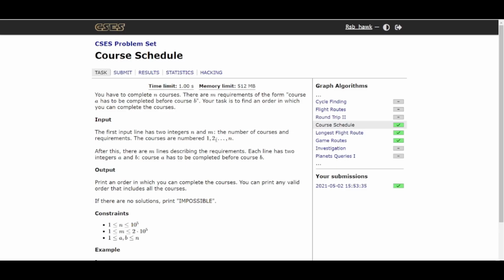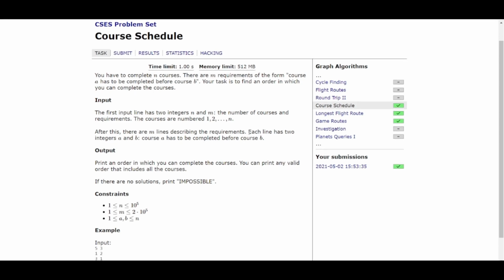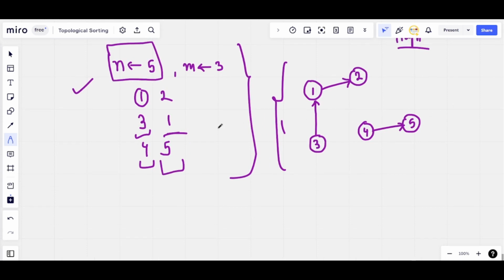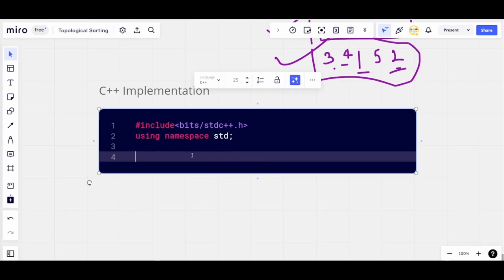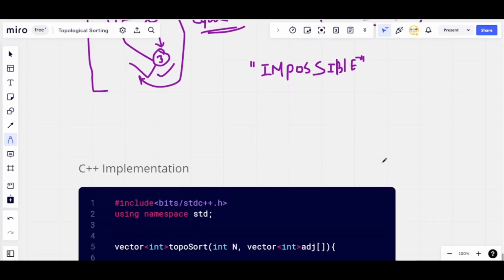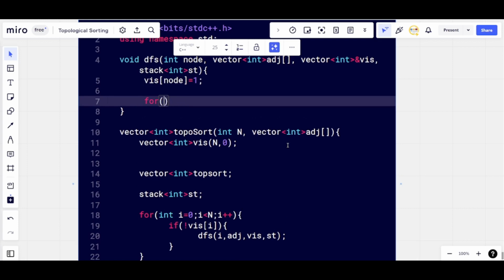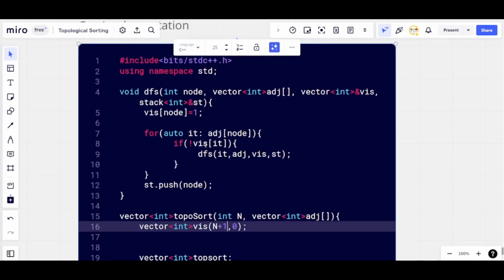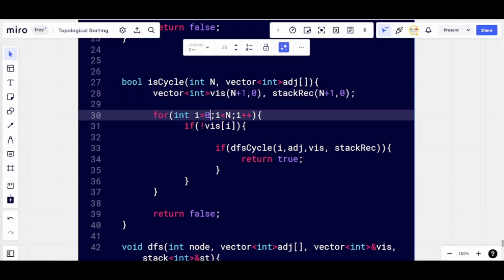Course Schedules - CSES | Topological Sorting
In this video,  I shall discuss the solution to the CSES problem “Course Schedule”

Prerequisite: Graph, Tree, BFS